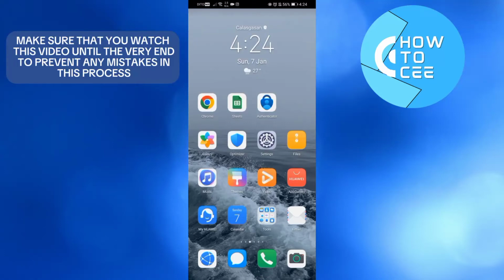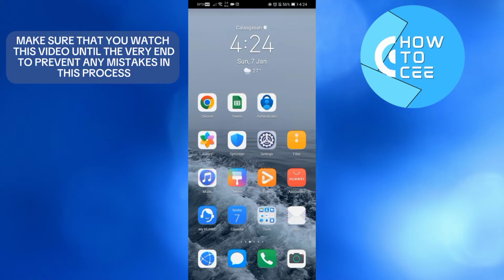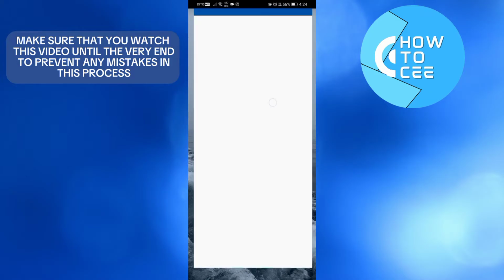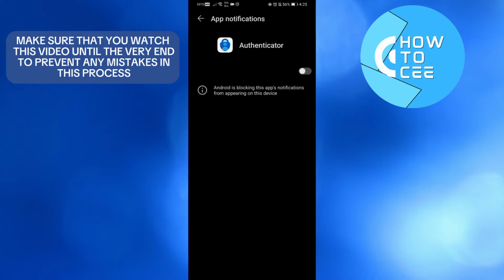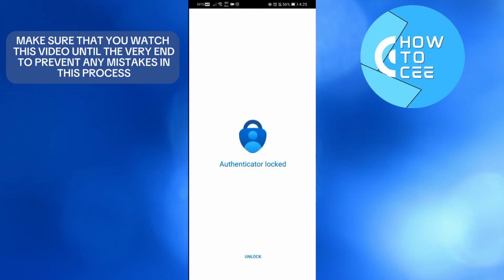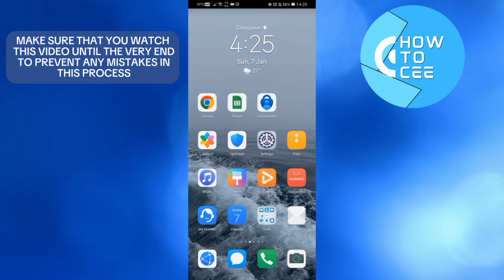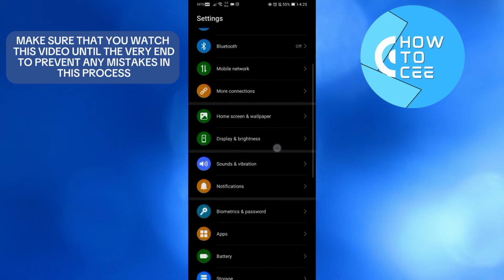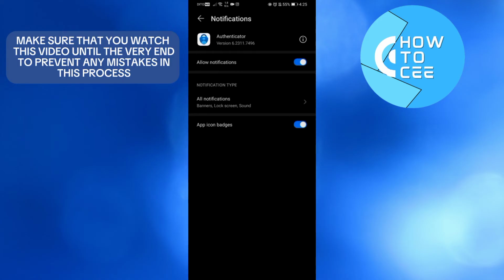How To Enable Push Notifications On Android For Microsoft Authenticator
In this video I'll show you how to enable push notifications on android for microsoft authenticator. The method is very simple and clearly described in the video. Follow all of the steps &  enable push notification on android for microsoft authenticator

That's How you can enale push notifications on android for microsoft autneticator